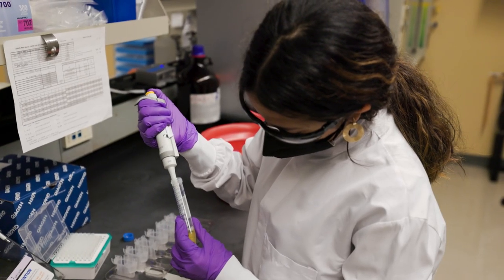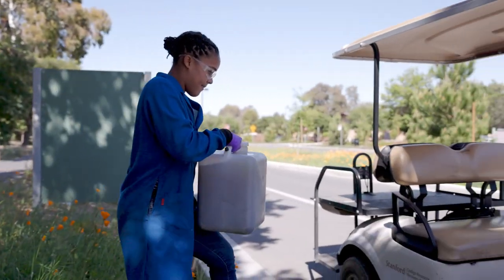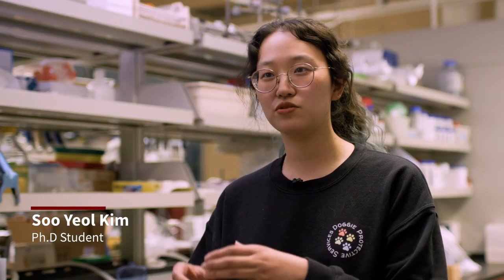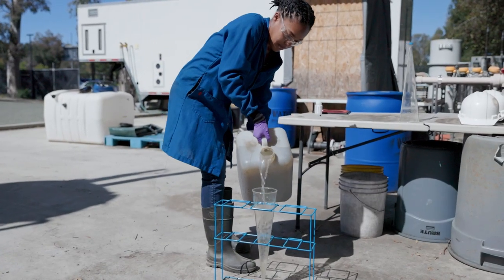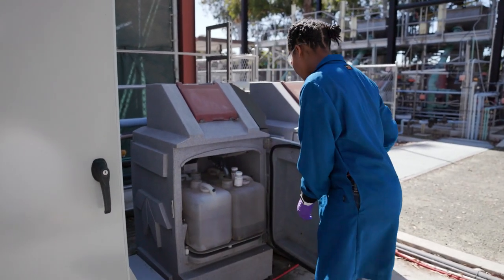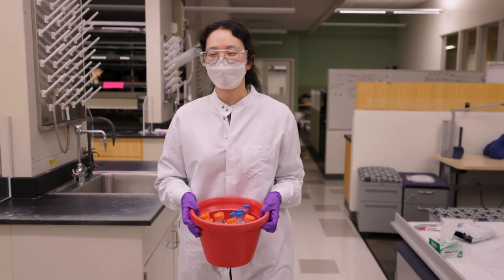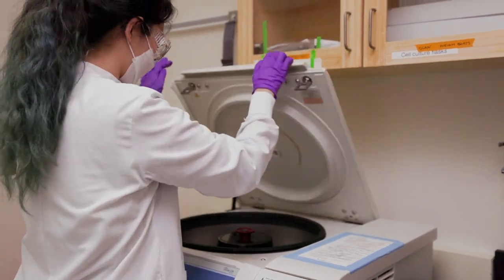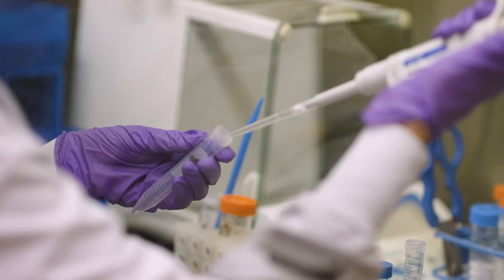Analyzing COVID prevalence in wastewater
Wastewater analysis is an increasingly important part of the university’s ongoing strategy to monitor the level of community transmission. SARS-CoV-2 (the virus that causes COVID-19) is shed in feces by infected individuals and can be measured in wastewater.

MB01ENTGIK82PDH